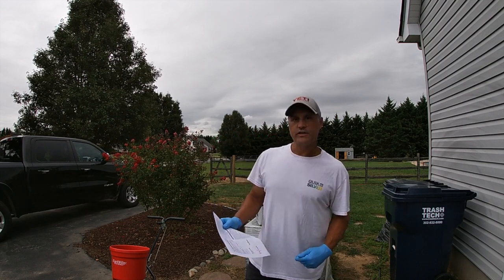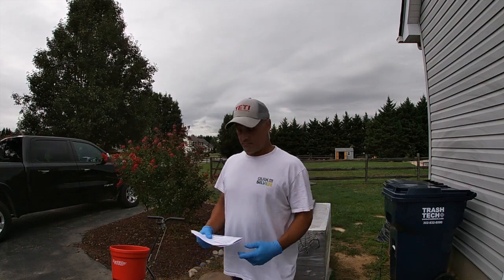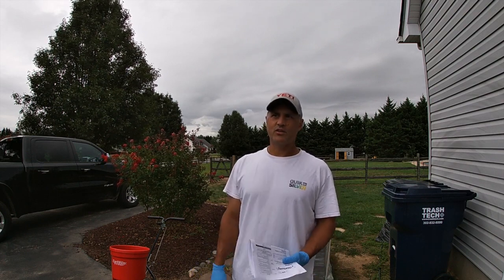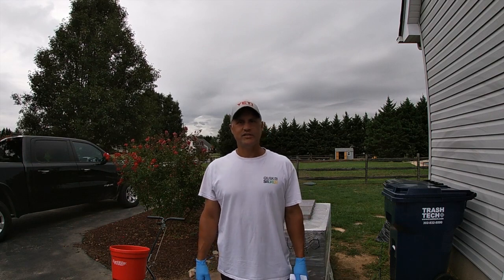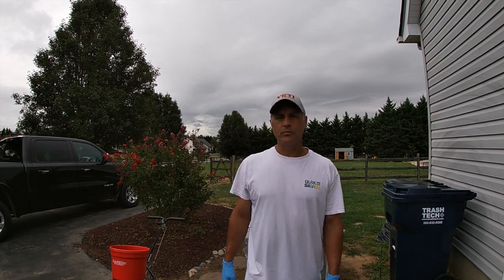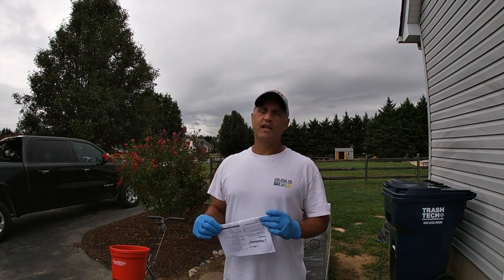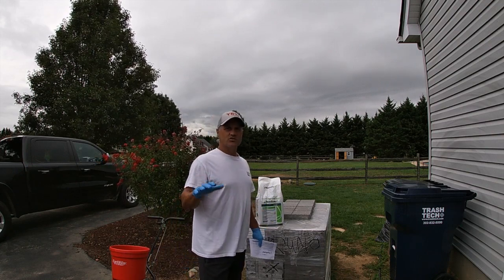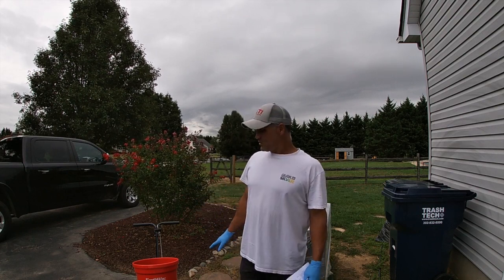There's a lawn fungus among us... Headway-G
Lawn fungus moving in. Headway-G fungicide application- azoxystrobin & propiconazole